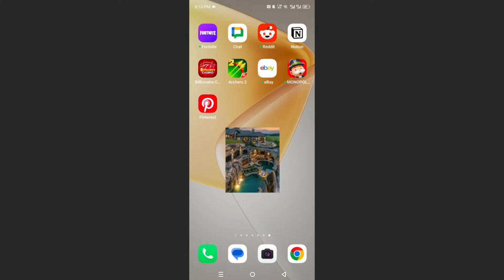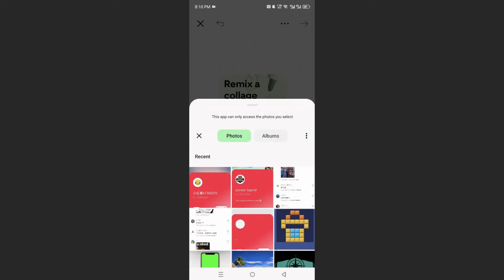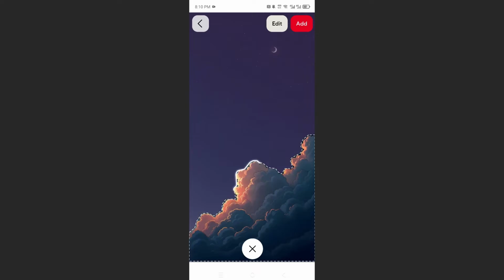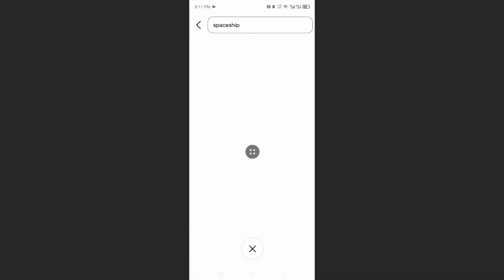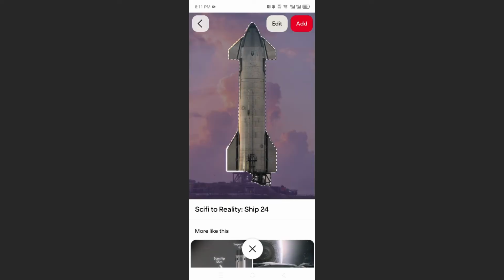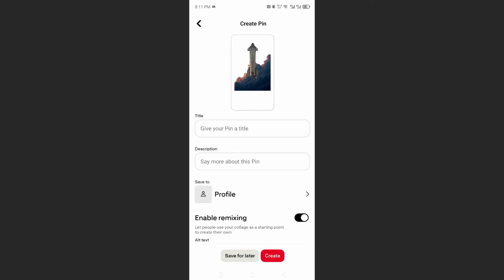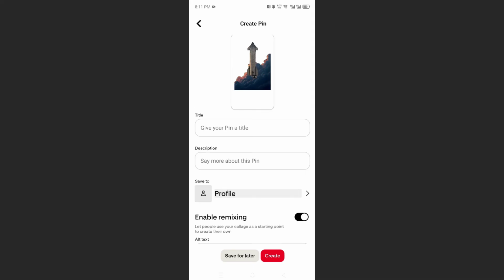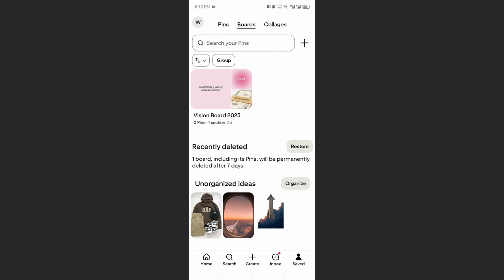How to Make a Collage on Pinterest (Step by Step)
Want to create a stunning collage using Pinterest? This step-by-step tutorial will show you how to make a Pinterest collage using Pinterest Boards, third-party collage makers, and design tools like Canva. Learn how to collect and arrange images, customize layouts, and optimize your collage for engagement.